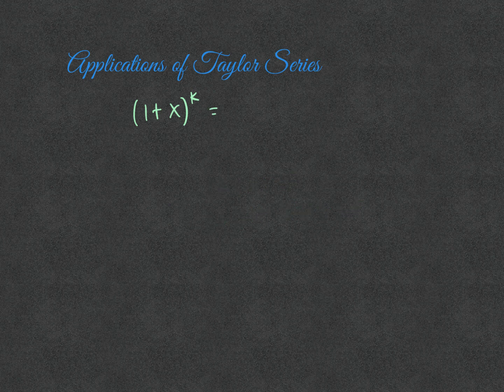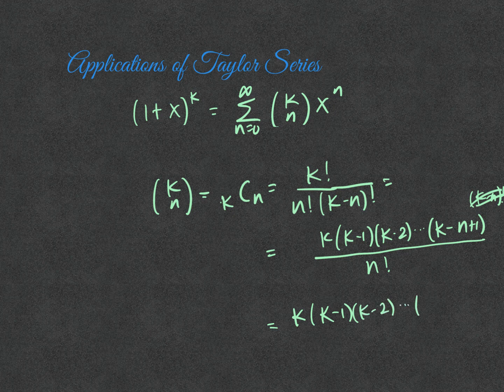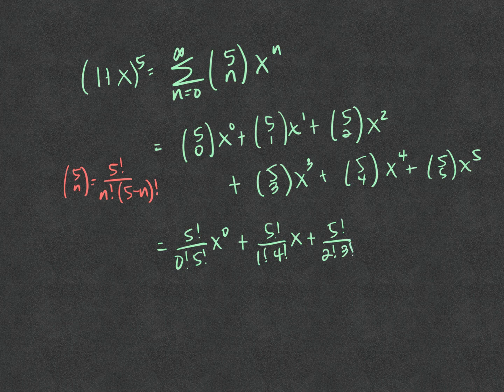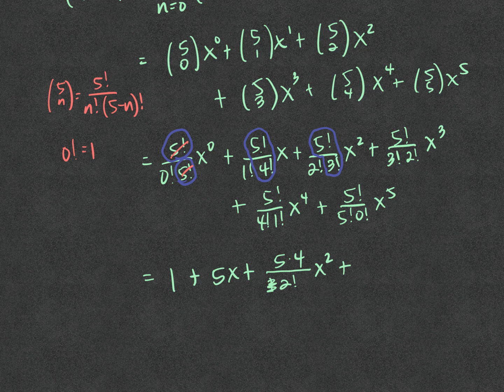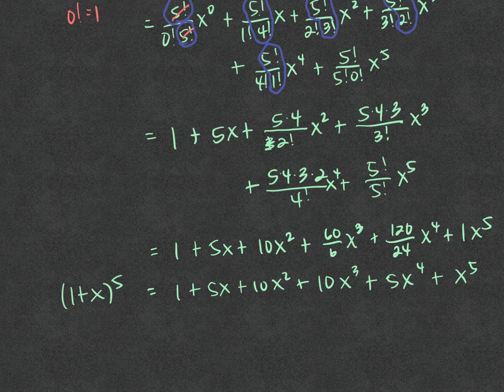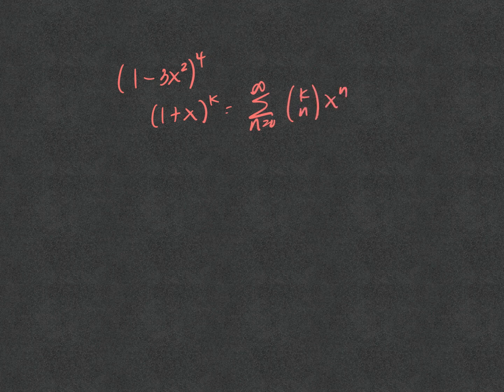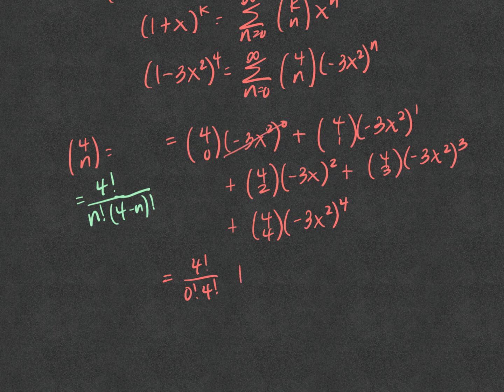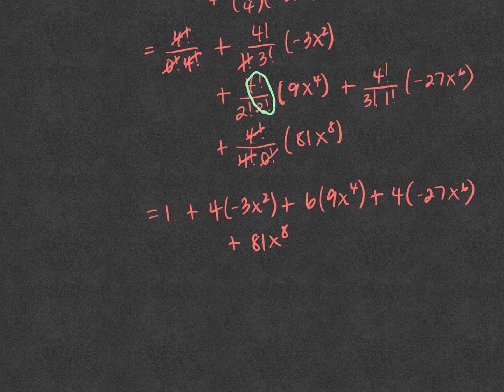Applications of Taylor Series Part 1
Binomial Expansion with Taylor Series